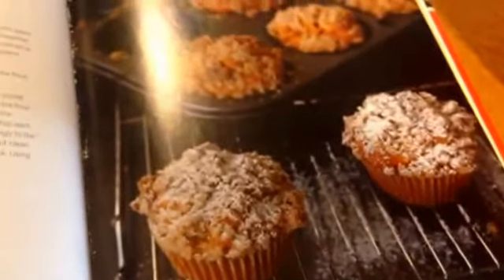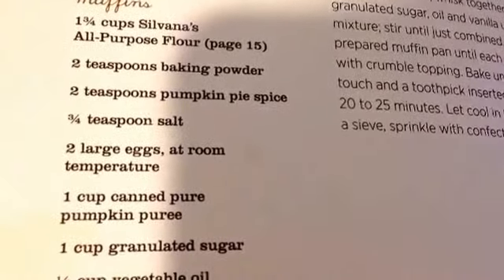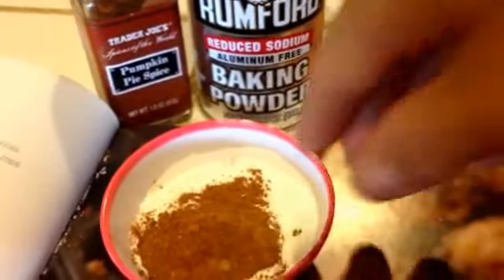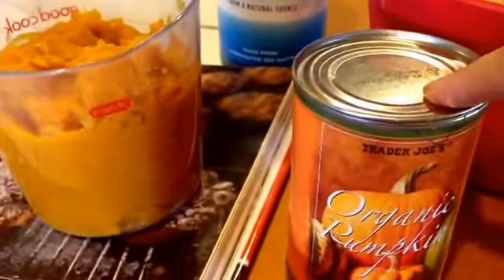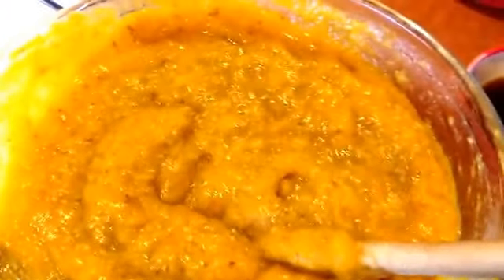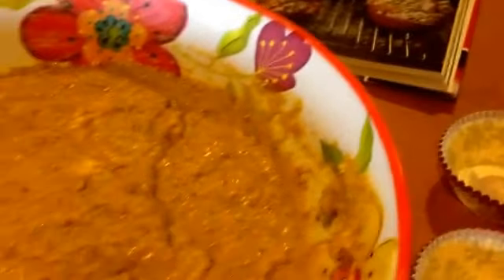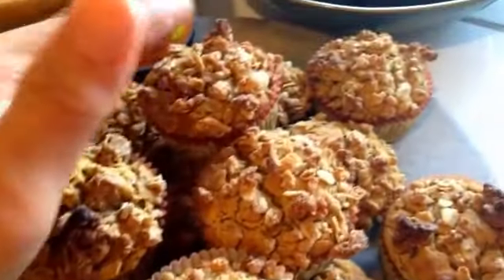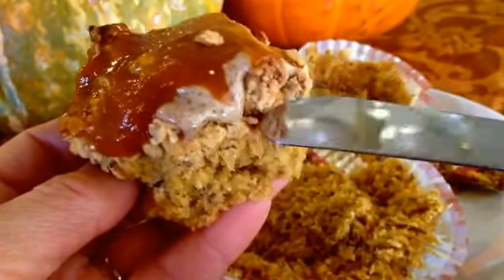Vegas Fruity Vegan Peanut-Pumpkin muffins! Low fat, gluten free breakfast :)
When adding the flaxseed meal and water: I used tablespoons not teaspoons!!  This is an awesome muffin that will make its way into your vegan favorites!
You'll need:
1 3/4 cup Bob's Red Mill All Purpose Baking flour (made from Garbanzo Bean Flour, Potato Starch, Tapioca Flour, White Sorghum Flour and Fava Bean Flour)
2 teaspoons baking powder
2 teaspoons pumpkin pie spice
3/4 teaspoon salt
2 Tablespoons of Flaxseed meal (mixed with 6 Tablespoons of water- let thicken before adding to muffin batter-about 10 minutes)
1 cup canned pure pumpkin puree
1/2 cup agave syrup or bee free honey (you can use maple syrup if you'd like)
1/2 cup unsweetened applesauce
1 Tablespoon pure vanilla extract
hea;thy granola or nut topping of your choice
Preheat the oven to 350 derees F.  I found this muffin cooks better without muffin paper liners.  Grease (with coconut oil preferably) muffin tin and lightly coat with more gluten free flour.  Set aside.  In a large bowl, whisk together the flour, baking powder, pumpkin pie spice and salt.  In a medium bowl, whisk together the soaked flaxseed meal, pumpkin puree, agave syrup (or other sweetener), applesauce, and vanilla until smooth.  Add to the flour mixture; stir until just combined.  Pour the batter into the prepared muffin tin until each cup is two-thirds full;  top each with granola or other healthy nut topping.  Bake until the muffins are springy to the touch and a toothpick inserted in the center comes out clean, about 25-30 minutes.  Let cool in the pan set on a wire rack.  Enjoy!